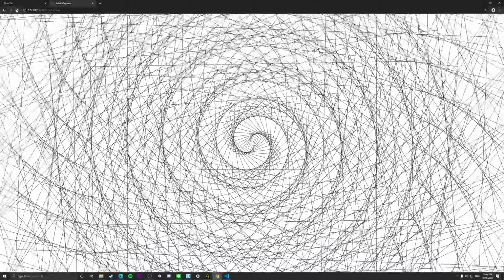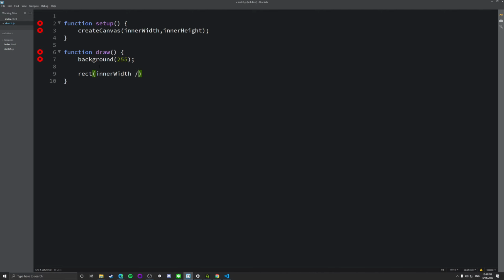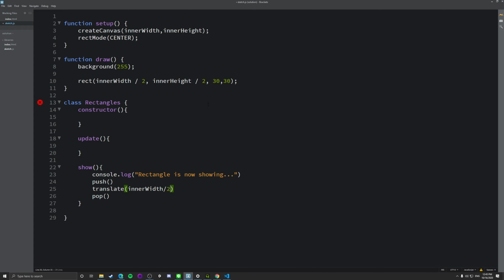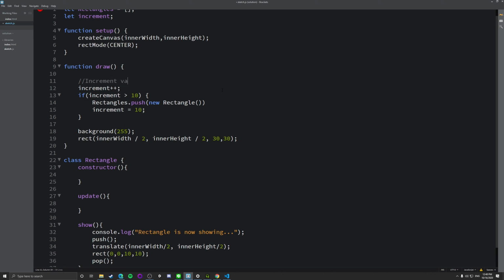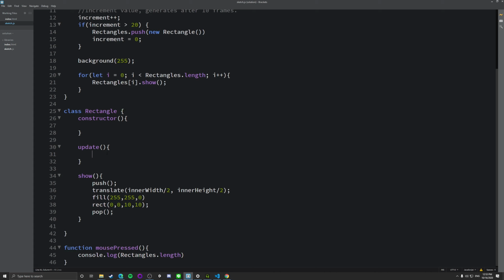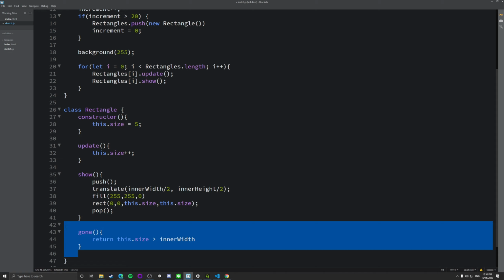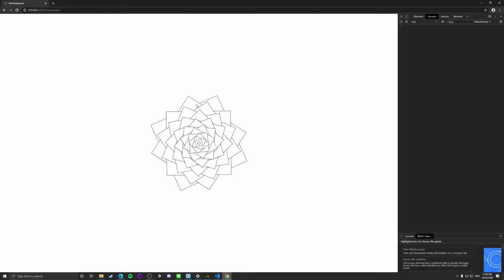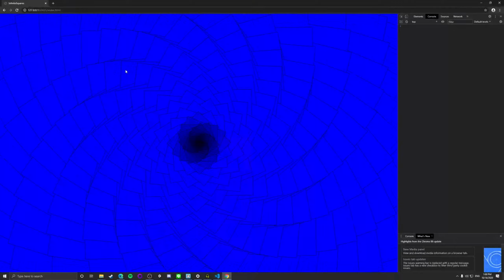Recursion Illusion - P5.js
In this video, I create a recursion illusion using the P5js library which is an arts-focused library similar to Processing (Java). This tutorial can be done through the P5js web editor